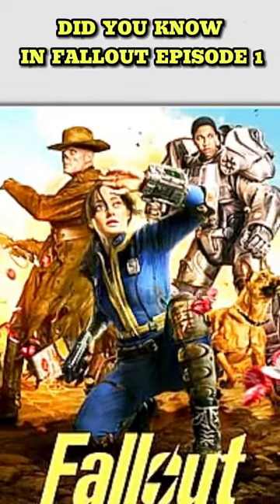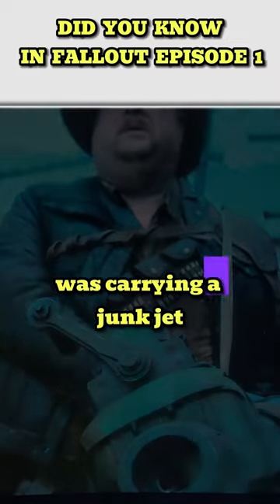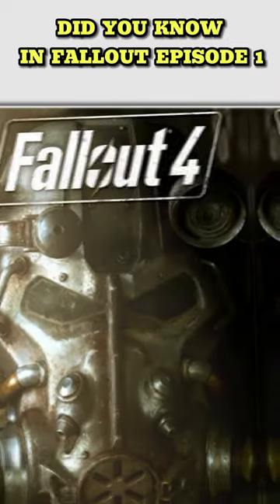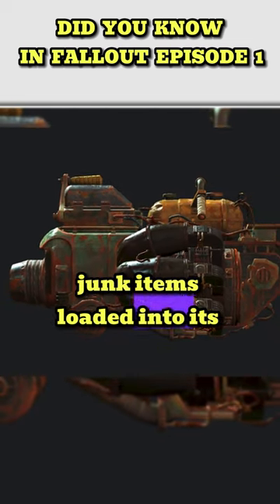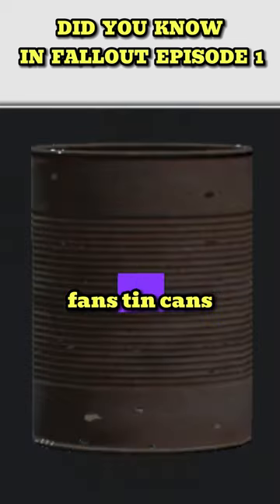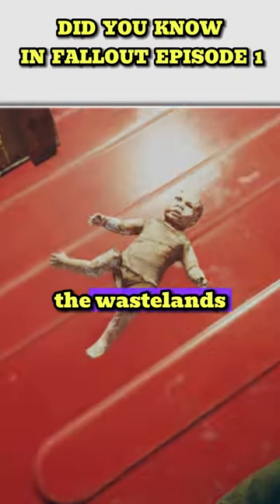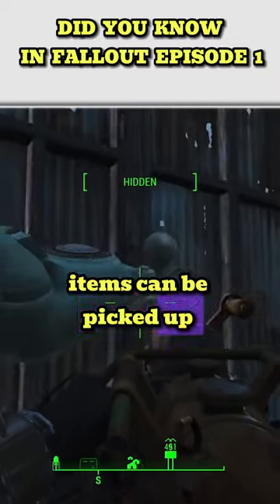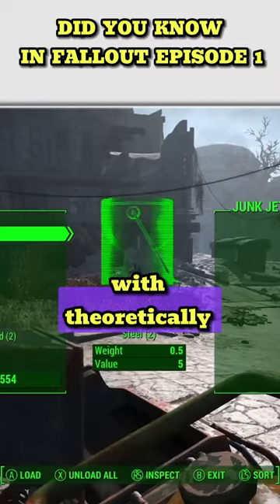Did You Know This About The New Fallout Tv Show?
Find out about one of the hidden gems from the new fallout tv show on Prime. It brings in some of the items from the video games.